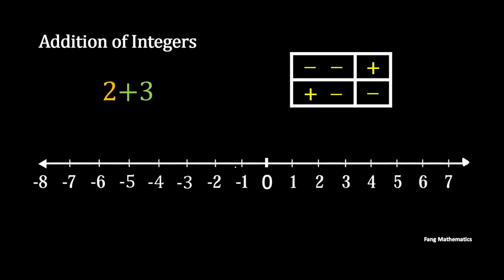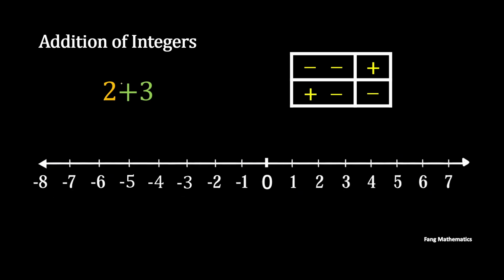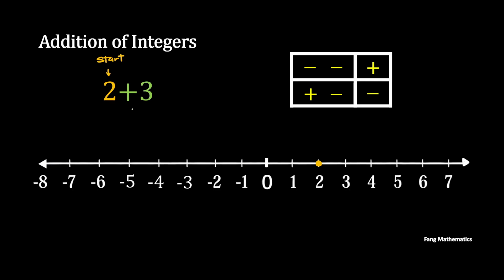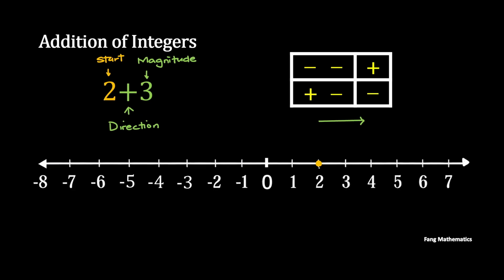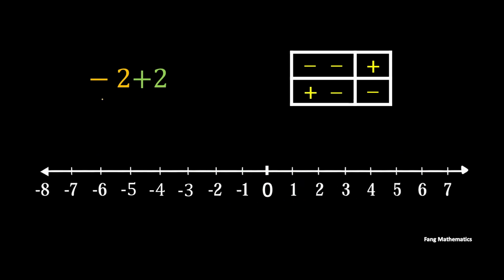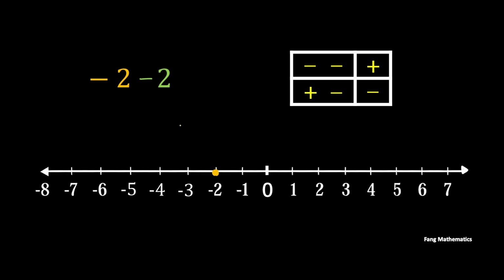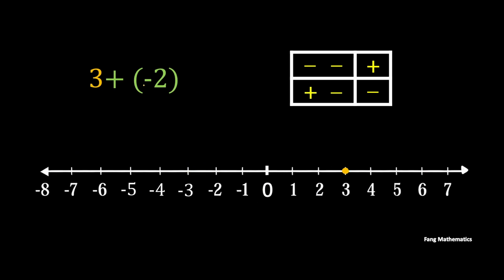Addition of Integers using a Number Line | Step-by-Step Math Tutorial | in 5 mins | Fang Mathematics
In this video, we will learn how to add positive and negative integers using a number line. This is a foundational skill in mathematics, especially for understanding the concept of directed numbers.

What you'll learn:

- How to represent integers on a number line
- The rules for adding positive and negative integers
- Step-by-step examples for different cases